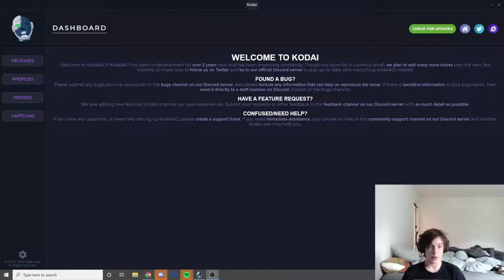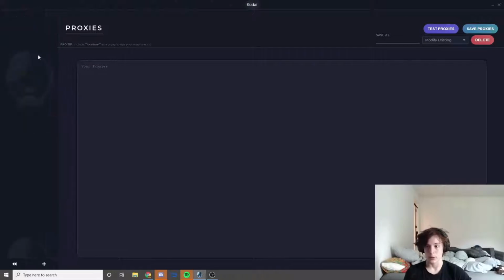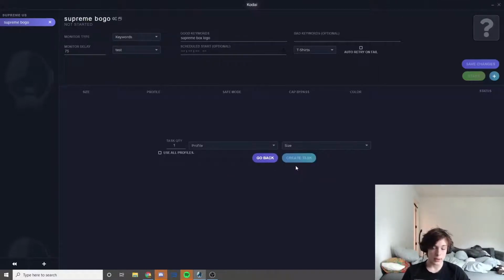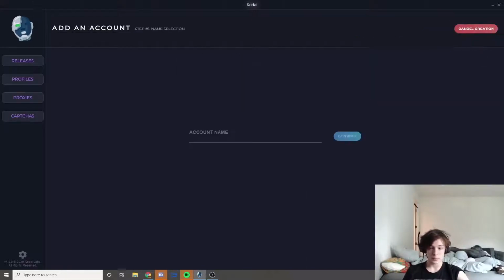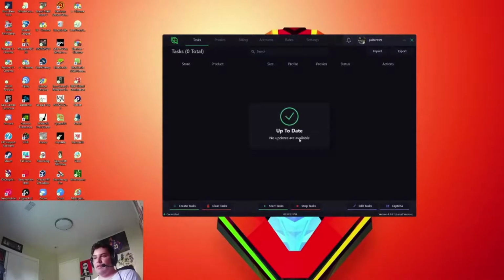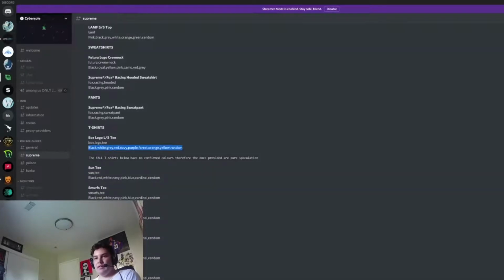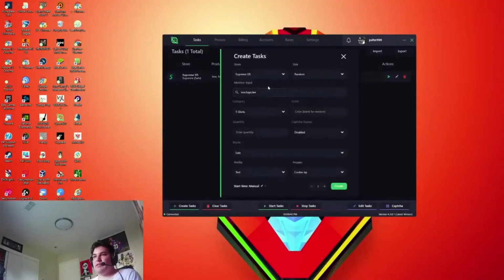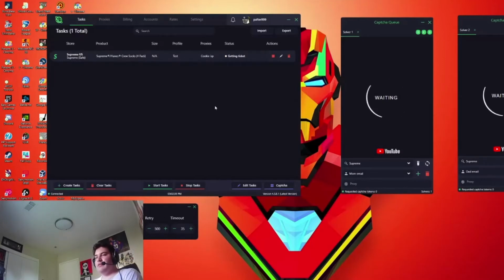supreme box logo set up | Kodai Aio and cyber Aio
skip to 6:07 for cyber
in this video, we go over how to cop the super hyped supreme box logos with Kodai and cyber aio